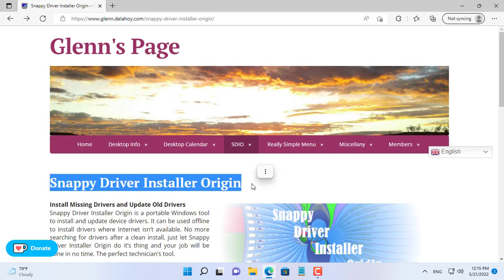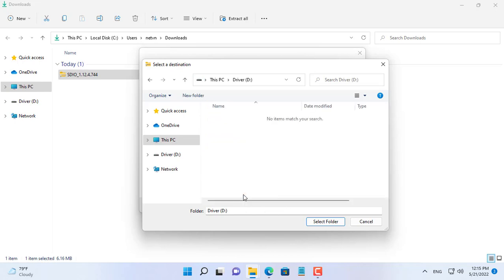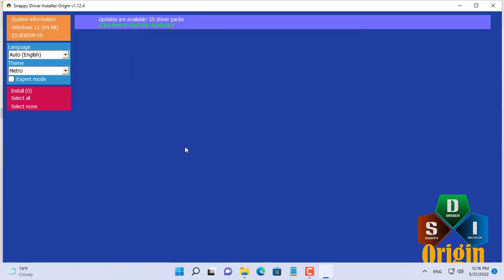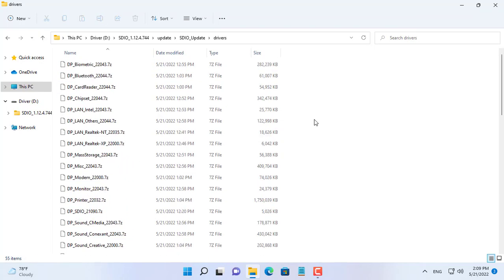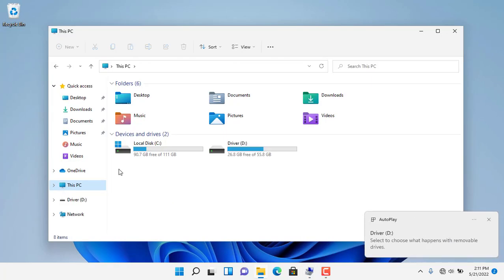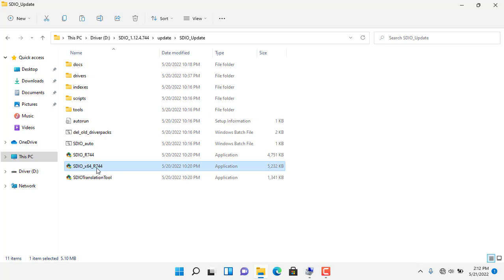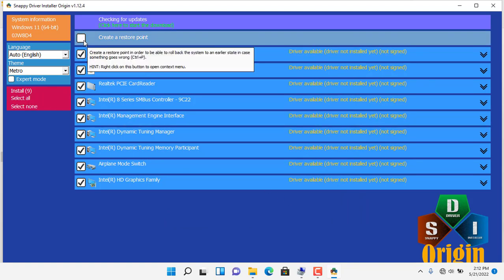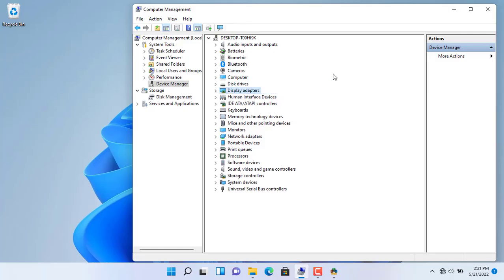How to install Drivers without Internet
The first thing to do after installing the Windows operating system is to install the drivers for the devices. With Snappy Driver Installer you can install device drivers without internet.